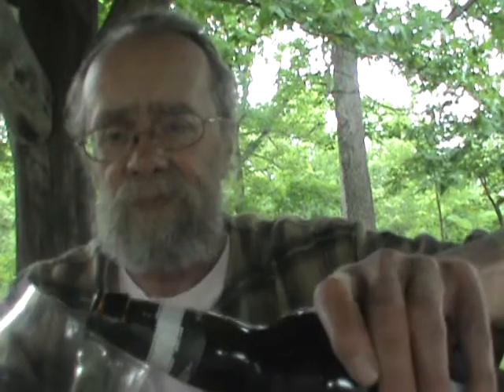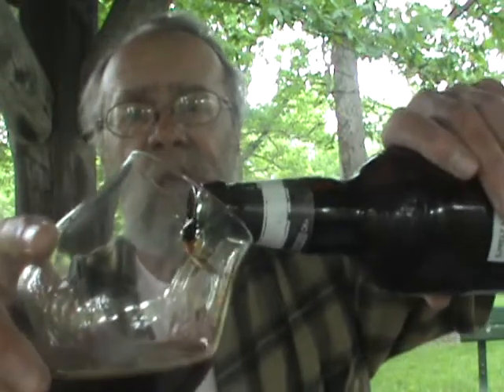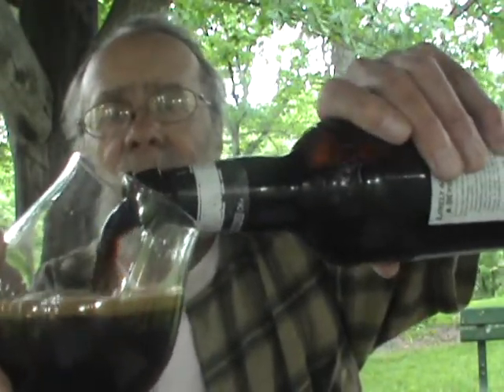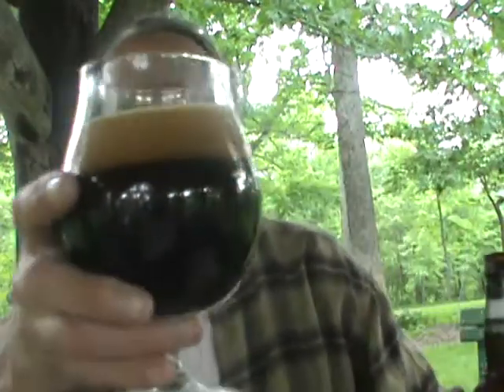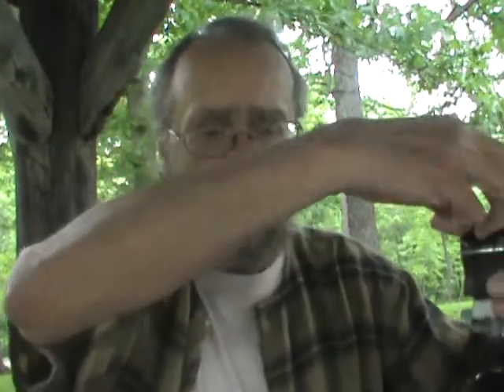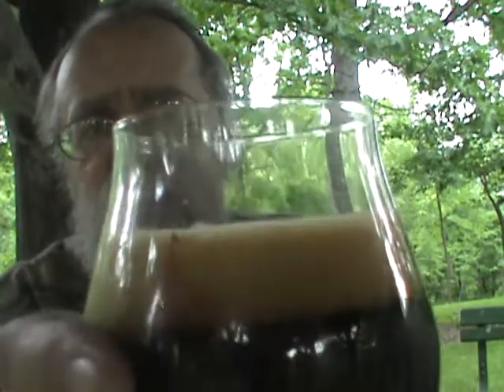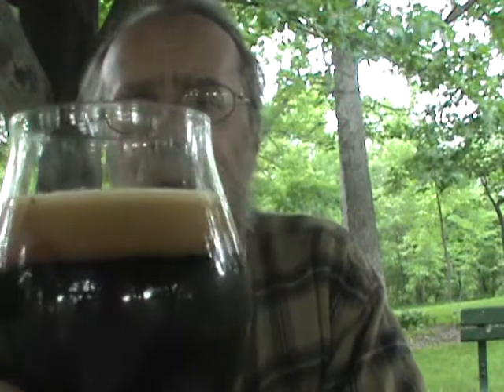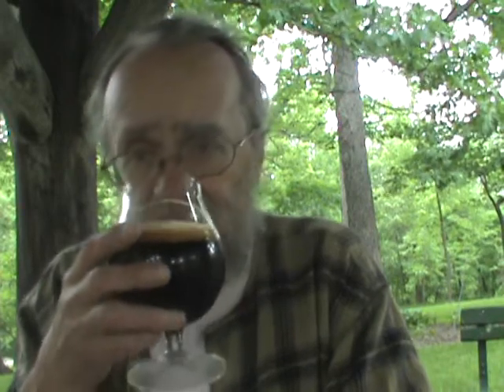Samuel Adams Merry Mischief Keith's Beer Reviews # 558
Samuel Adams Merry Mischief
This rich dark gingerbread stout entices with the aromas of the holidays.  The flavor of gingerbread comes alive, beginning with the smooth sweetness and heartiness of dark roasted malts and a touch of wheat.  But it's the intensity and spices of cinnamon, clove, nutmeg, & ginger that add a wicked kick for a jolly playful brew full of merry mischief.
9.0% ABV
25 IBUs